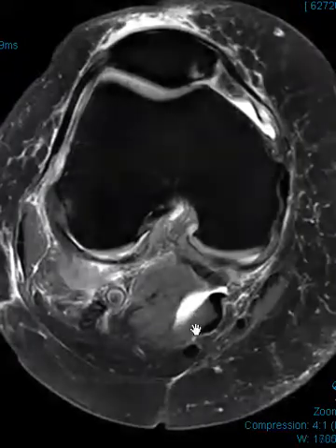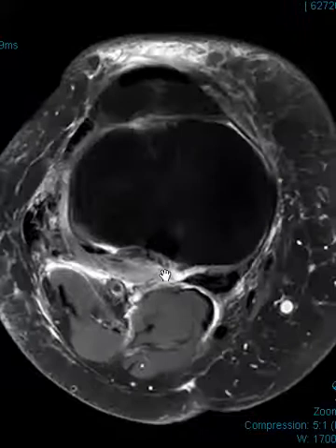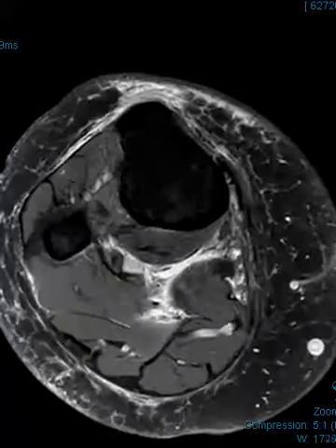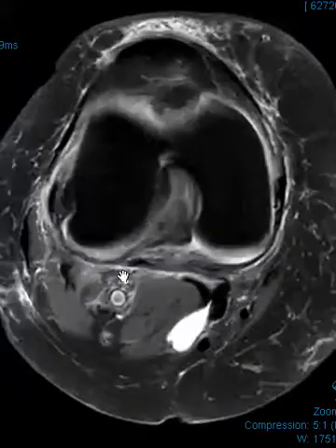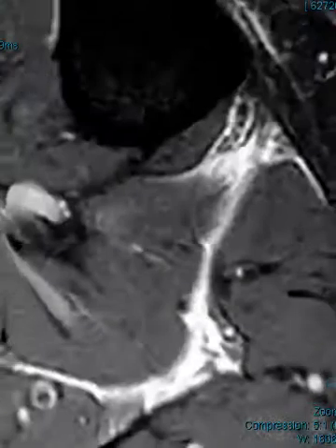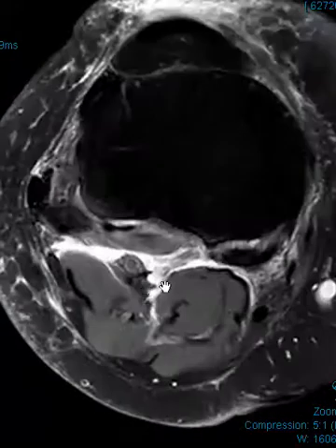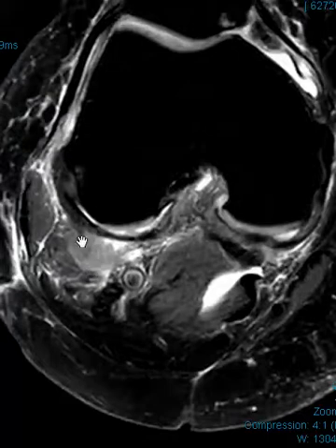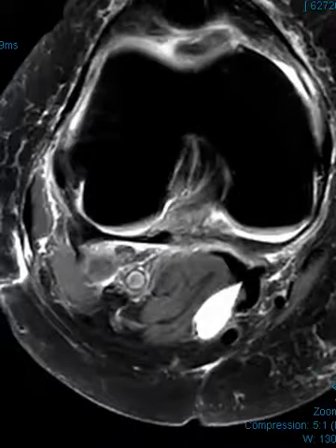Plantaris muscle tear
The plantaris muscle is in the calf, along with the gastrocnemius and soleus muscles. Unlike the others, it has a small muscle belly and a long tendon that inserts on the posterior calcaneus. The muscle originates from the lateral supracondylar femur, just superior and medial to the lateral gastrocnemius muscle, and from the oblique popliteal ligament in the posterior knee. It courses from lateral to medial in the upper calf. The thin tendon tracks along the medial margin of the Achilles tendon to the calcaneal insertion. Tears of the muscle cause fluid signal to track between the popliteus, gastrocnemius, and soleus muscles.